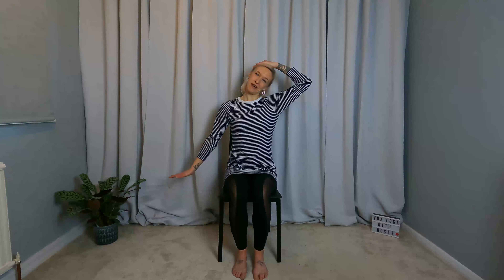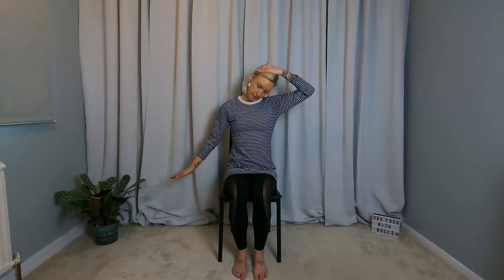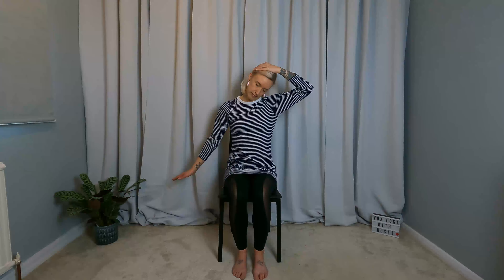Chair Yoga for Singers | Release, Stretch and Flow Warm Up Before Singing 💙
A simple, seated stretch and flow to warm up before singing or use as a reset throughout the day. Good for anyone with limited mobility, who prefer supported yoga, or great to do at the piano stool in the practice room.

0:00 Intro
0:50 Practice

Suitable for all levels, take any modifications and do what feels good for your body.

Please consult with your doctor before beginning any programme. By participating in this exercise or exercise programme, you agree that you do so at your own risk, are voluntarily participating in these activities, assume all risk of injury to yourself, and agree to release and discharge Vox Yoga from any and all claims or causes of action, known or unknown, arising out of Vox Yoga's negligence

Yoga and singing go hand in hand...why not make your yoga warm up your singing warm up too?! Vocal yoga, Suitable for seniors and wheelchair users.